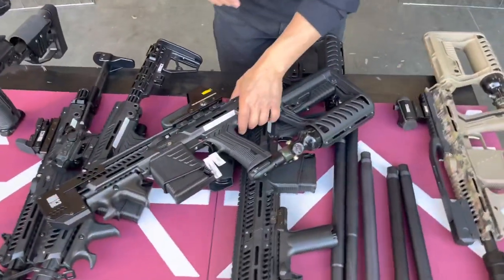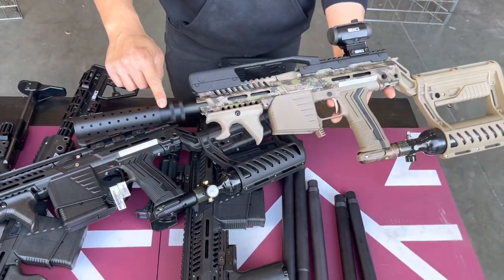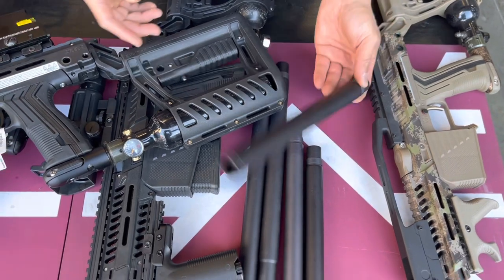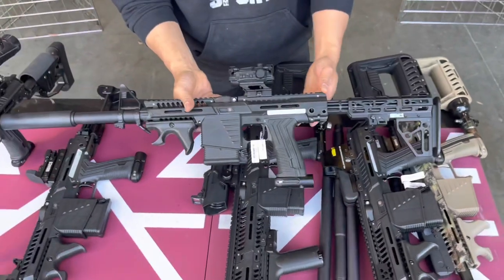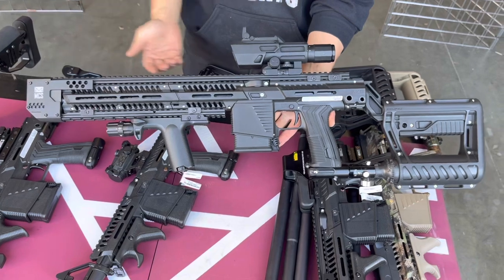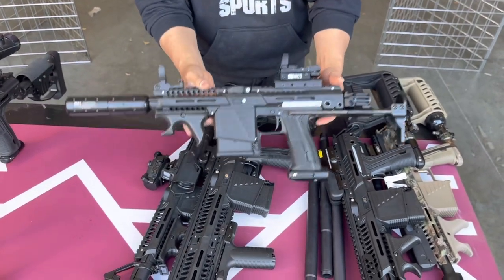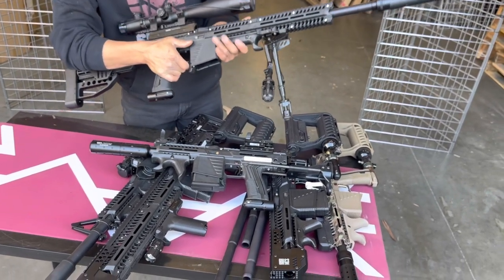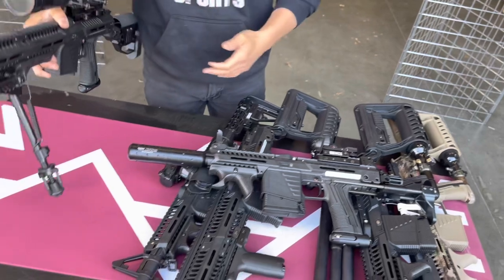Custom Build EMF100 MG100 Lion Claw Barrel Auto Cocker Thread Length From 3 inches to 20 Inches